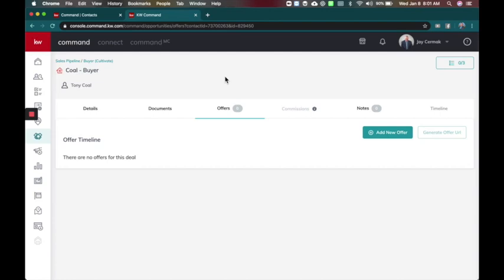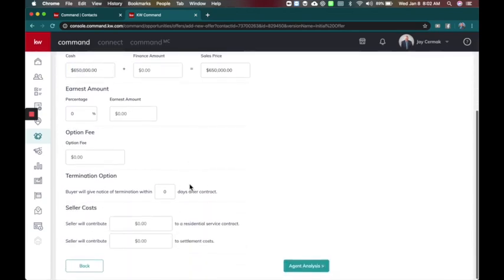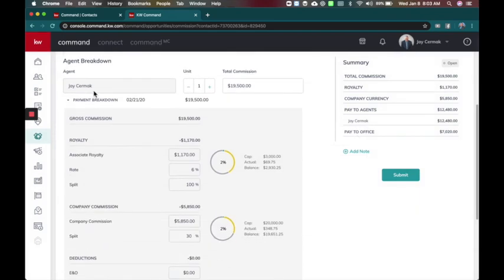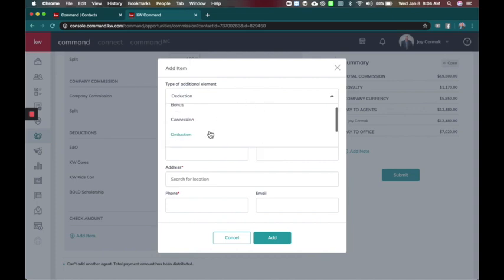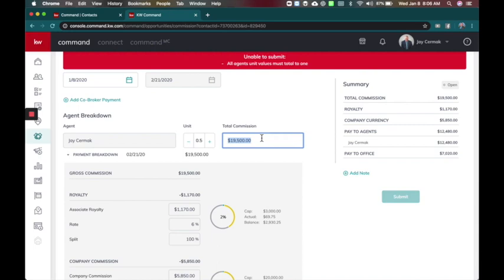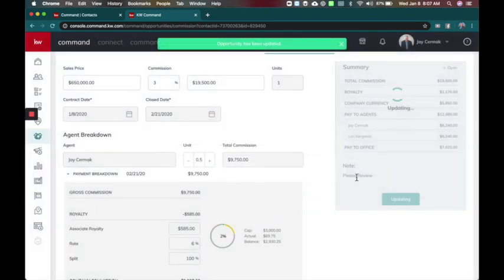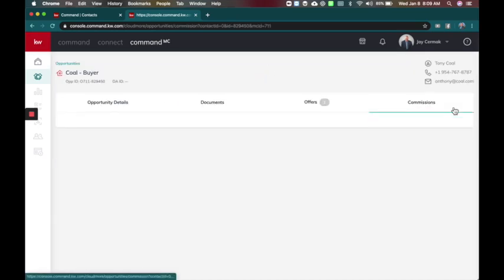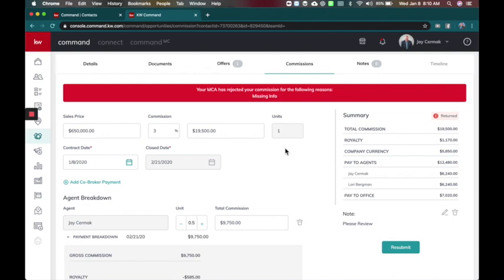KW Command: Commissions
In this video Jay Cermak, Trainer Extraordinaire, goes over the agent and Market Center uses of the Commissions Tab which is in Labs in over 100+ market centers right now.  **Please note this is in labs, if you are an agent check with your MCA before you submit.**

The commissions tab in an opportunity will replace Greensheets, once your Market Center tells you to use it.  However you can start learning the process now and give your feedback so we can make a great experience!